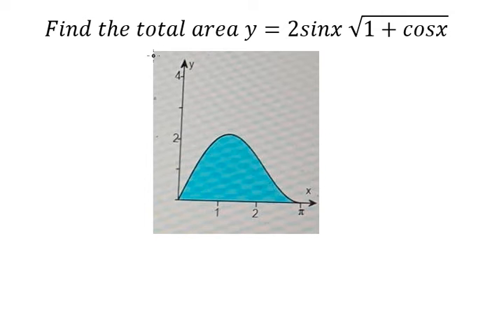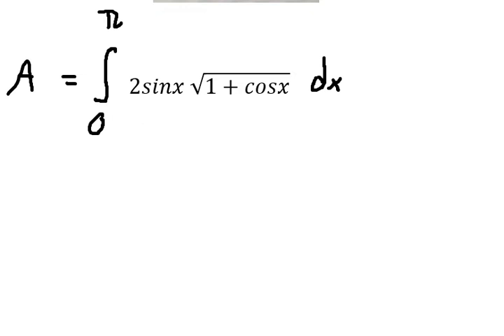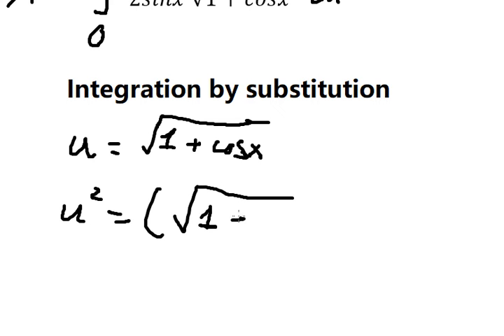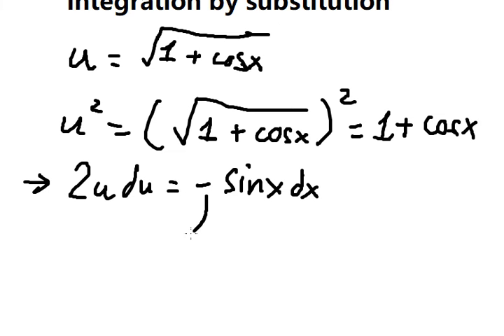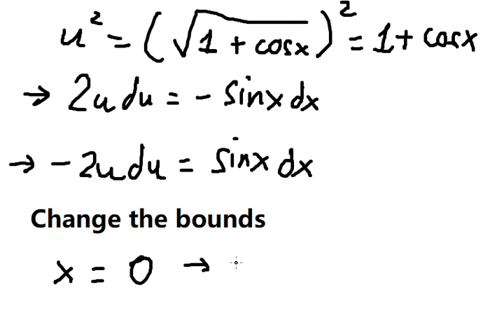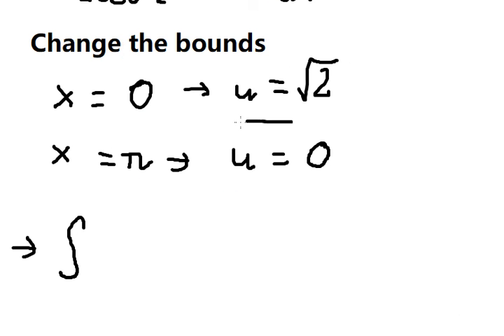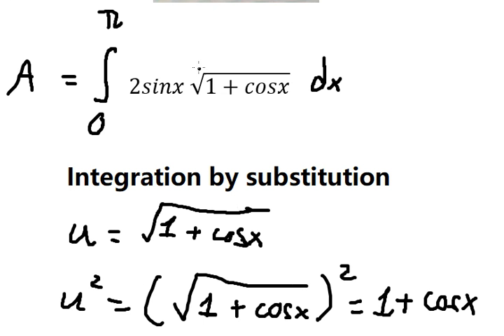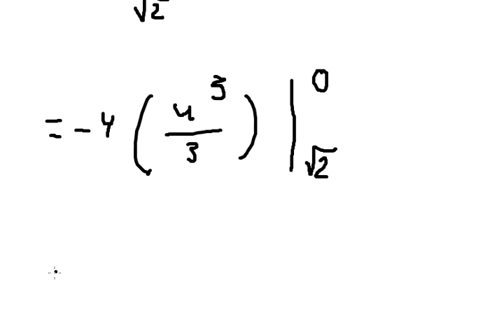Calculus Help: Application of Integrations - Find the total area y=2sinx √(1+cosx)